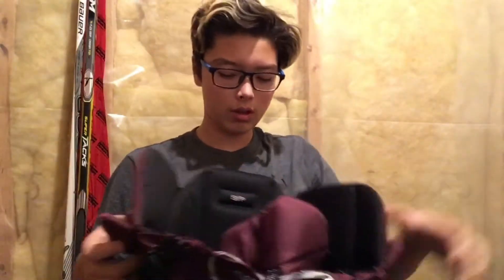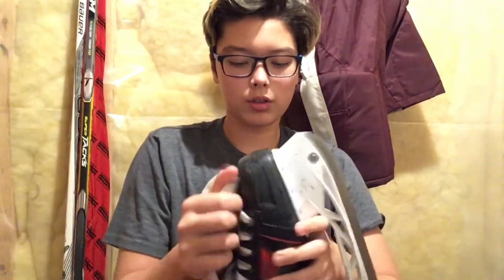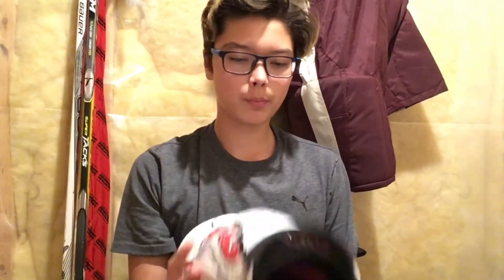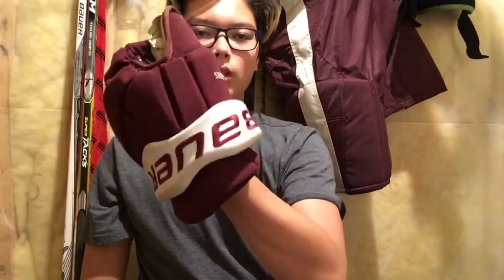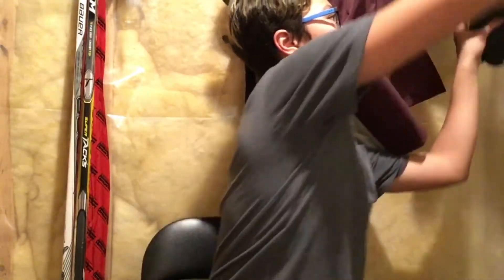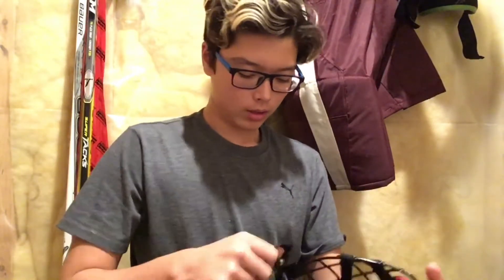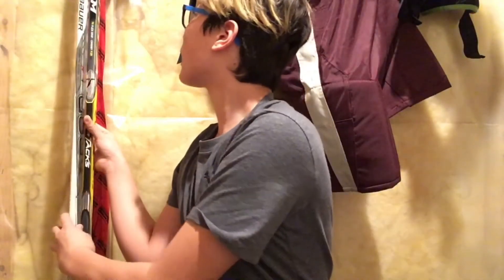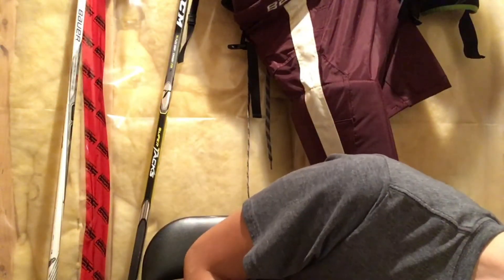WHATS IN MY HOCKEY BAG 2017-18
I'M LOWKEY THE NEXT TRAV4OILERS BUT A FORWARD

DAB ON THEM HATERS BROOOOOOO